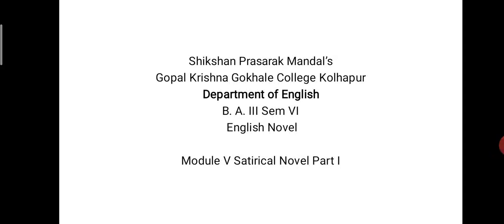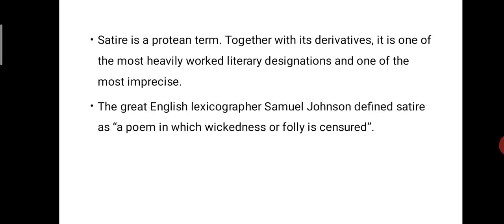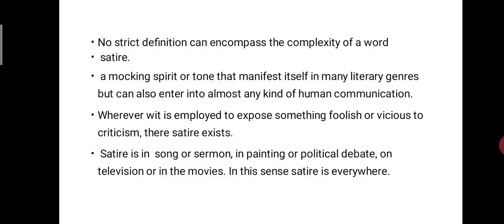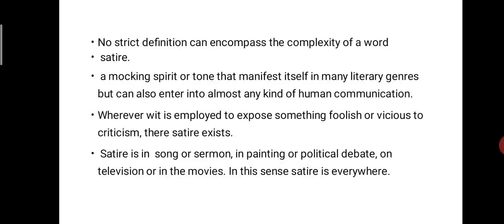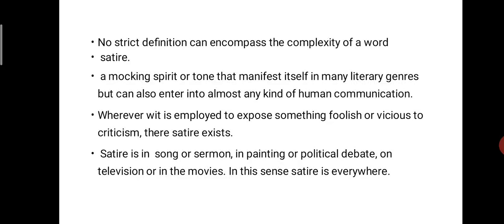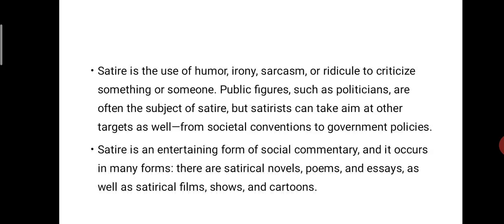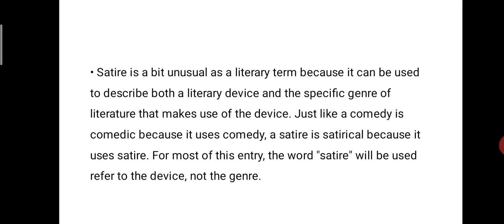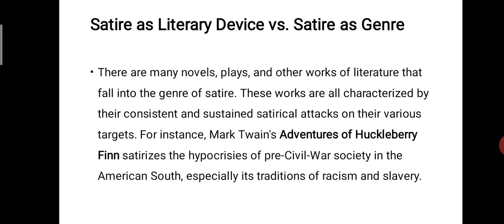B A III English Novel sem VI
Module V Satirical Novel partI